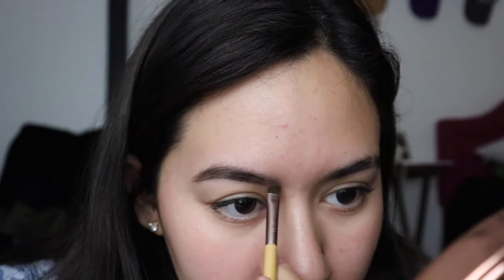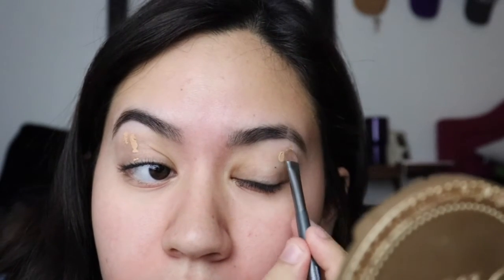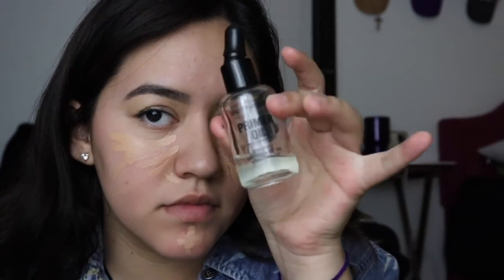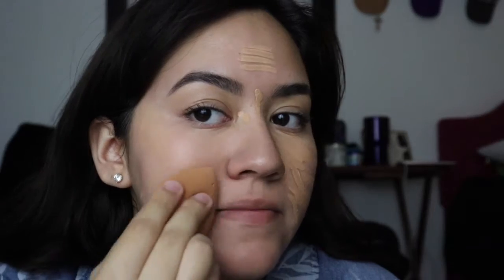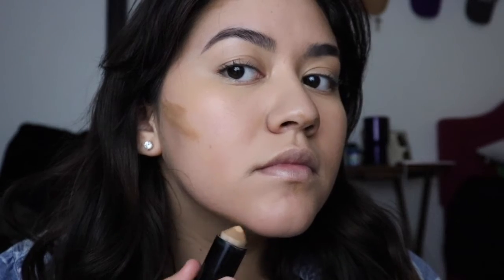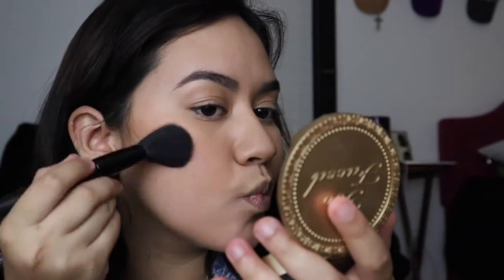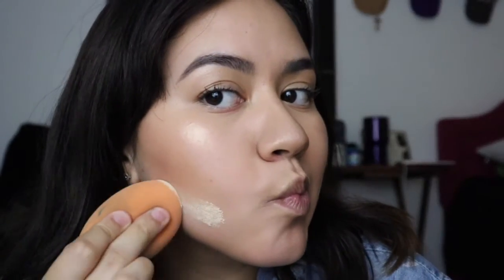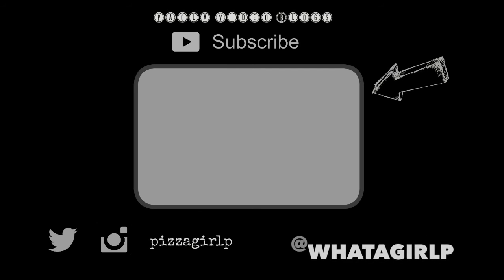My Simple/Glowy Makeup ATM